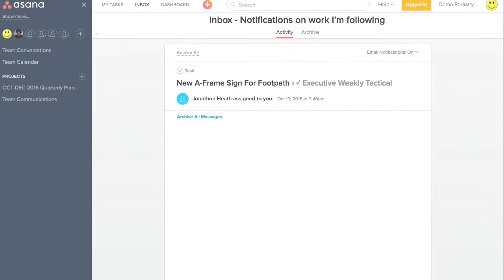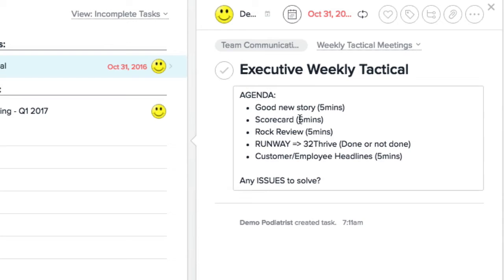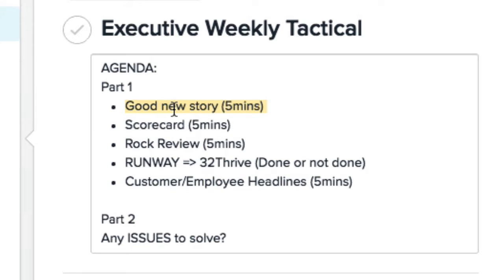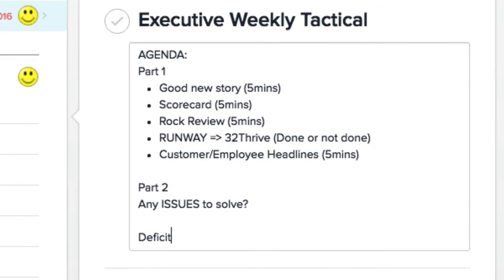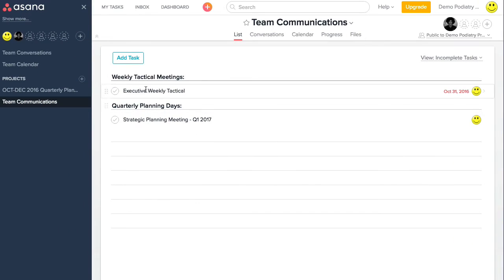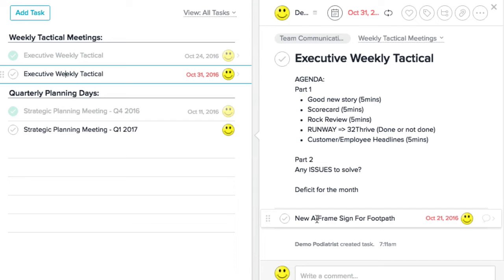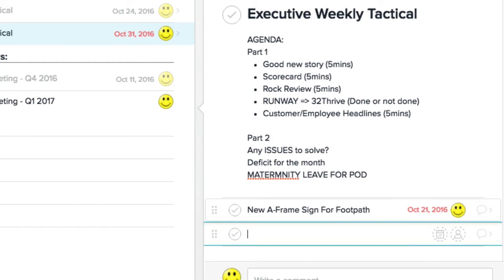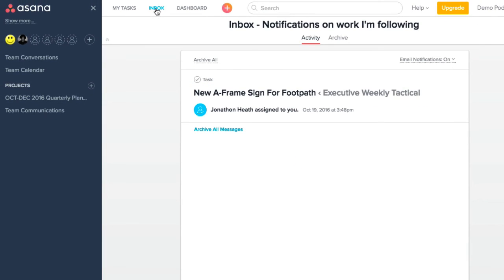Team Meeting Agenda For A Business Using ASANA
- You need to come up with a regular cadence of communication in your business to keep a measure on where you are up to in relation to your bigger picture plan.

This video explains how to use the ASANA app to manage and record weekly team meetings and goes through an effective team meeting agenda.